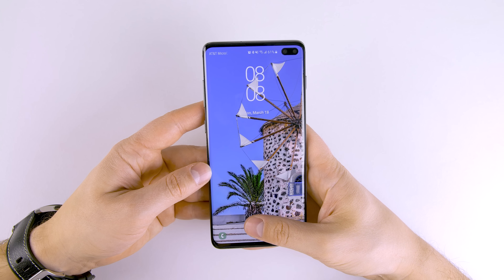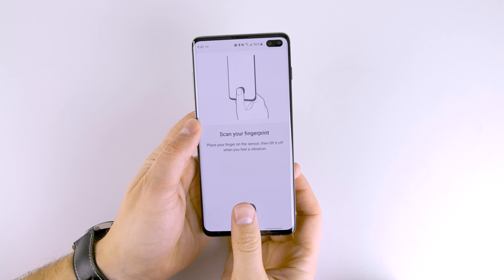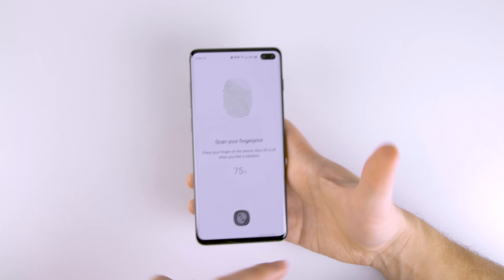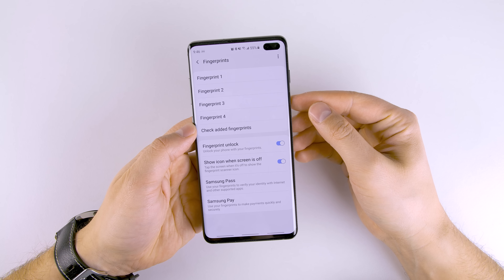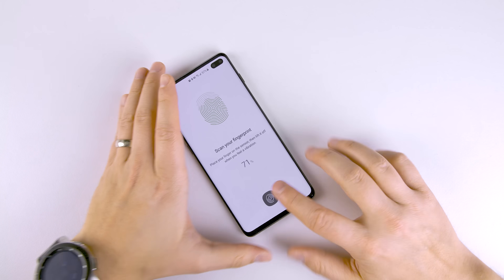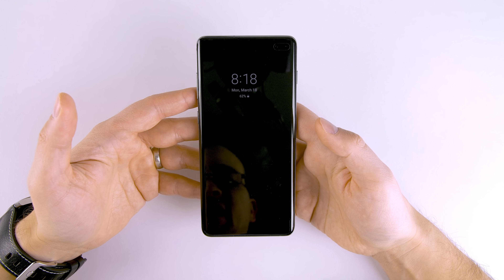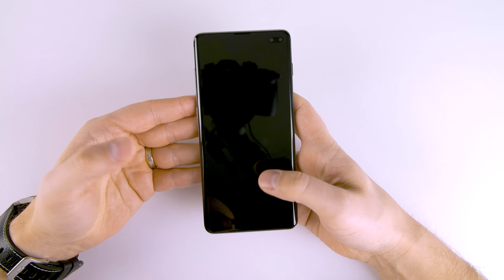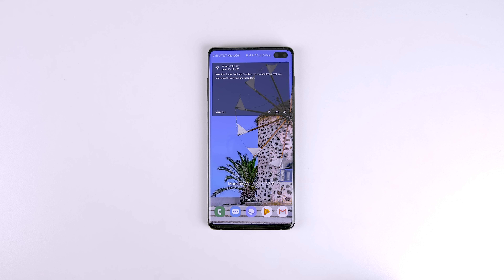Galaxy S10 Fingerprint Sensor: How To Get Much More Accurate Scans!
Is your Samsung Galaxy S10 or S10 Plus fingerprint sensor not working or working only some of the time? You've come to the right place. In this video we look at how to get much more accurate scans with the ultrasonic fingerprint sensor!